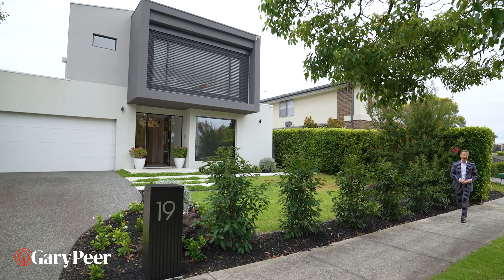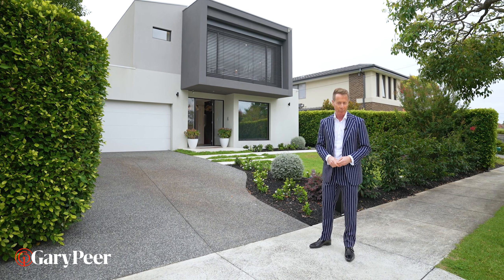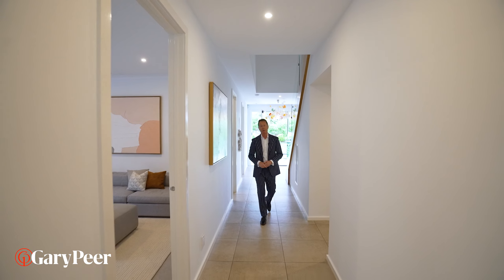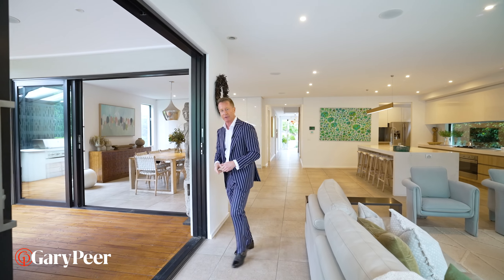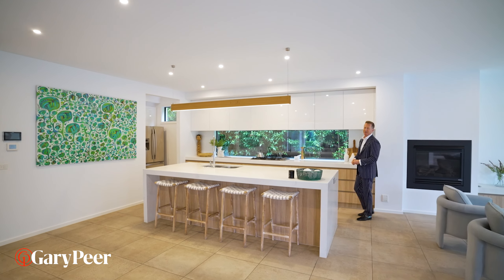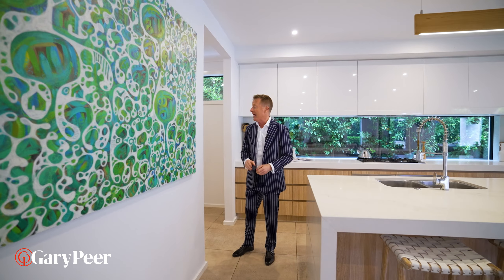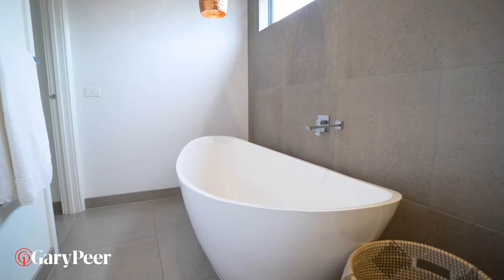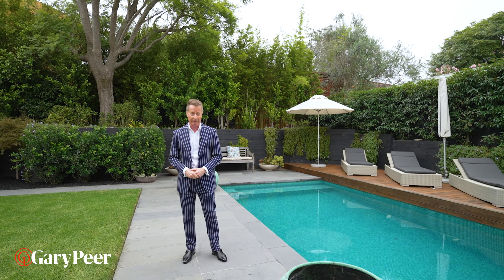19 Hornby Street, Brighton East - Presented by Phillip Kingston